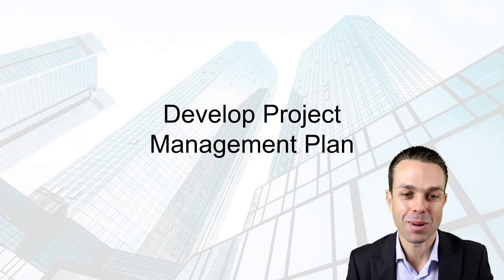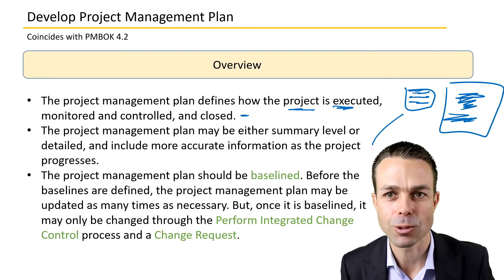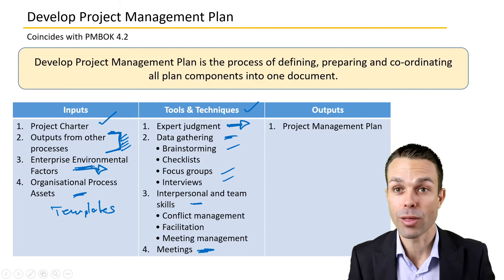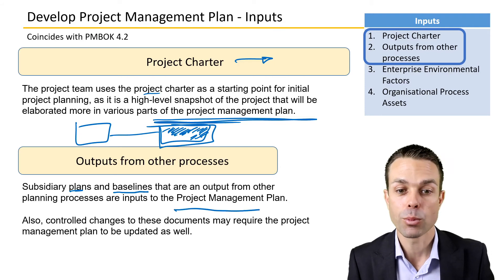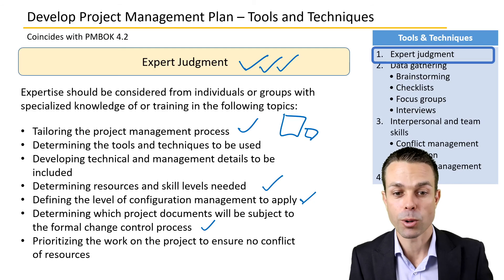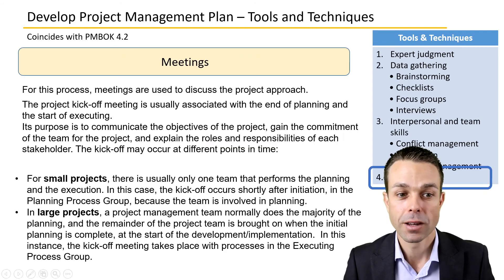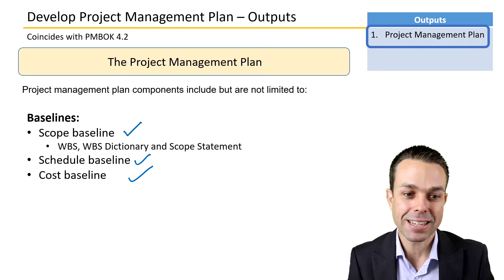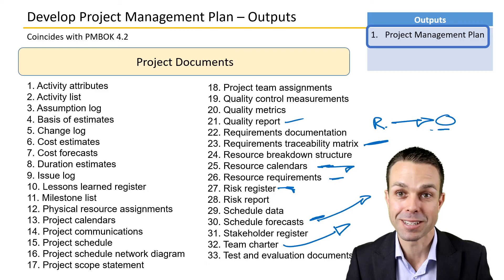4.2 Develop Project Management Plan | PMBOK Video Course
Develop Project Management Plan from the PMBOK Guide.